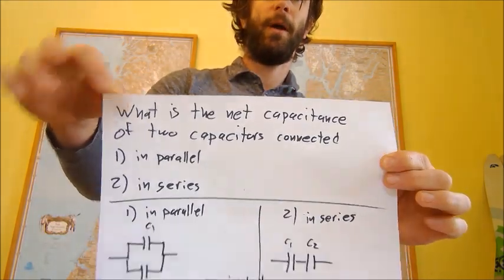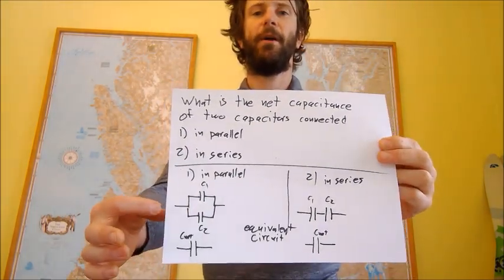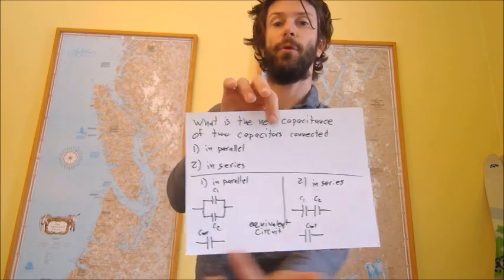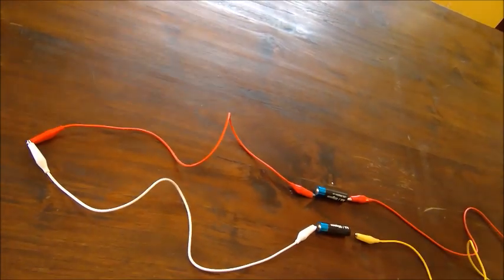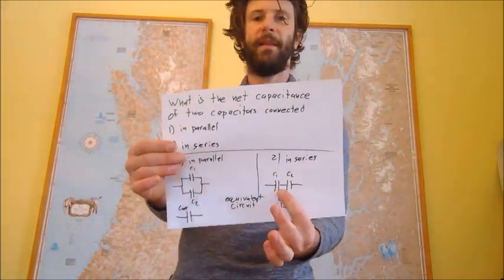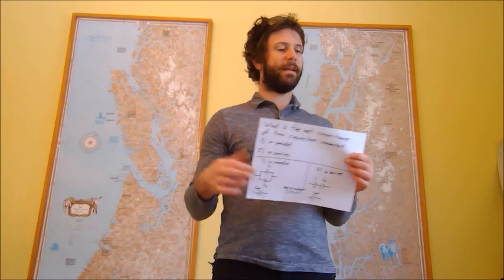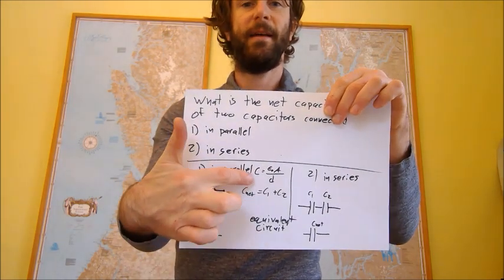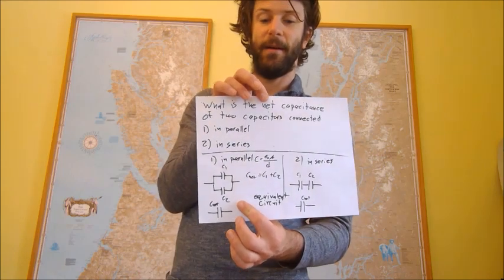Capacitors video 1